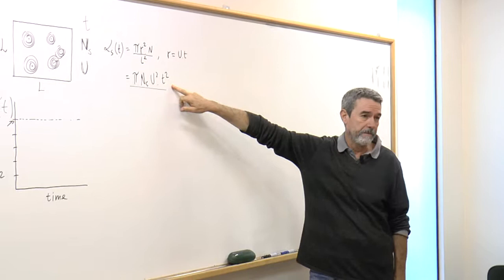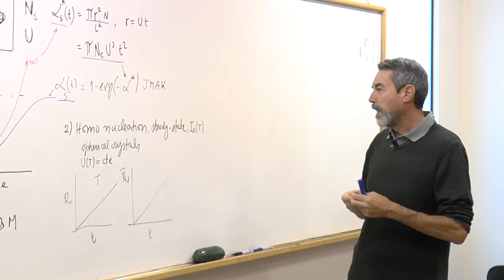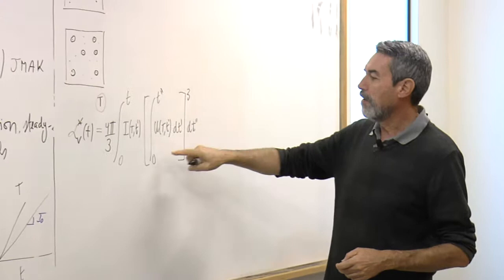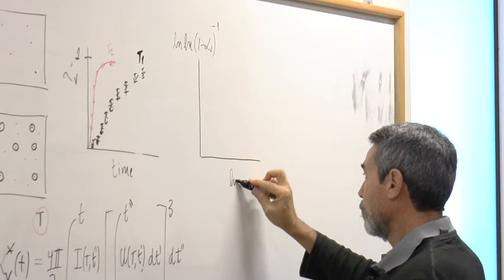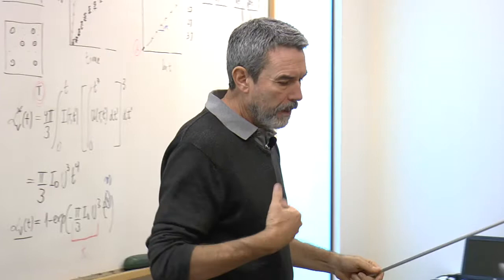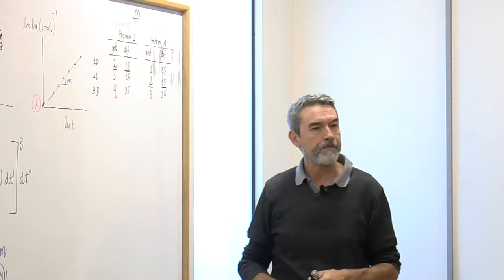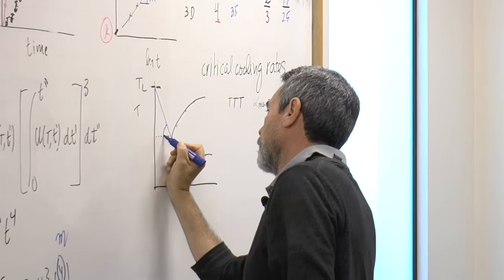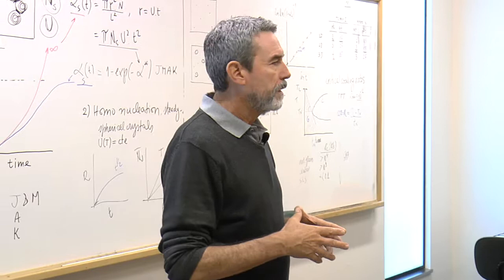Crystallization of Glasses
Post-graduate course organized by LaMaV-CeRTEV from the Department of Materials Engineering of the Federal University of São Carlos (UFSCar) on November 7th 2017.

Lecture "Crystallization of Glasses" of the course "Fundamentals of the Vitreous State" of the Prof. Dr. Edgar D. Zanotto from DeMA-UFSCar, São Carlos, Brazil.